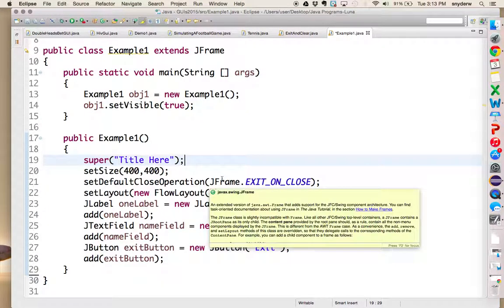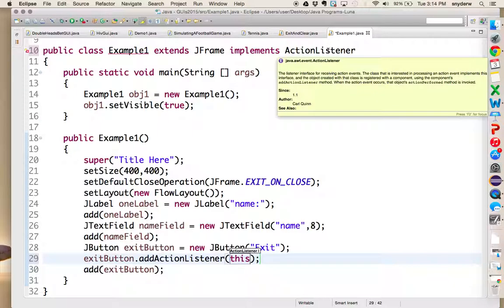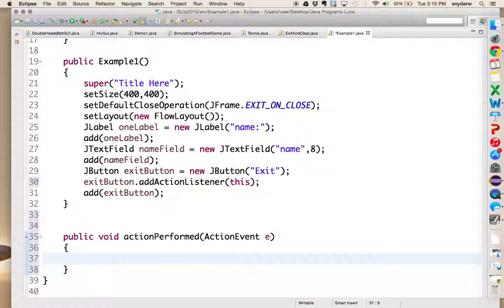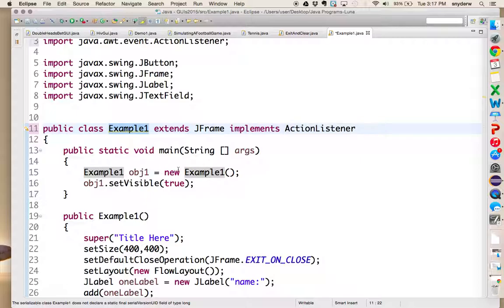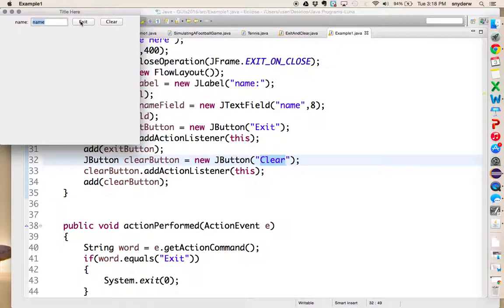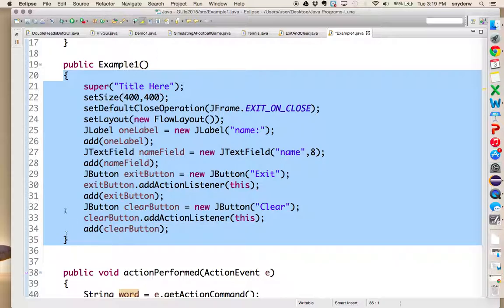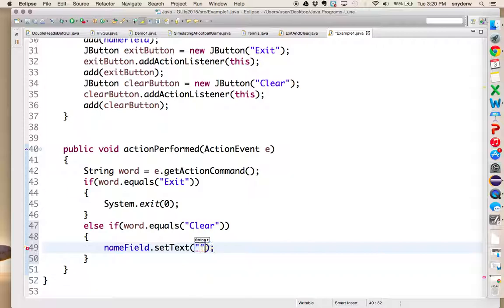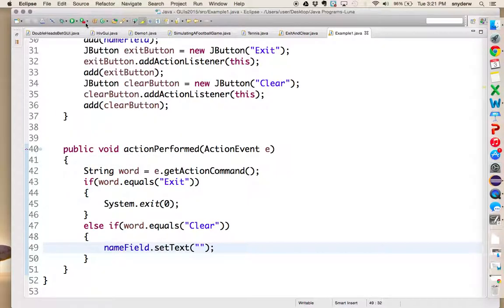GUIs- Active Buttons, Global Variables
Active Buttons, Global Variables